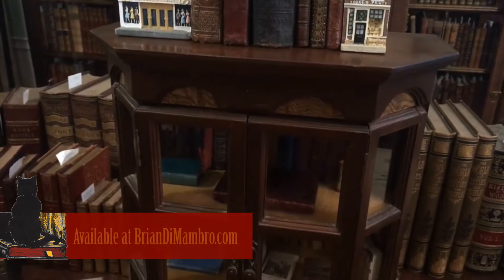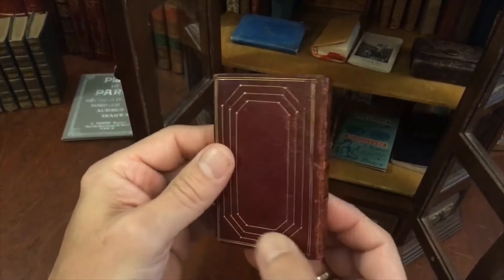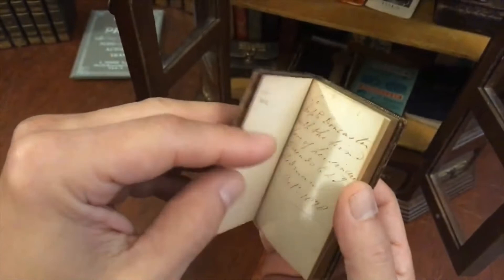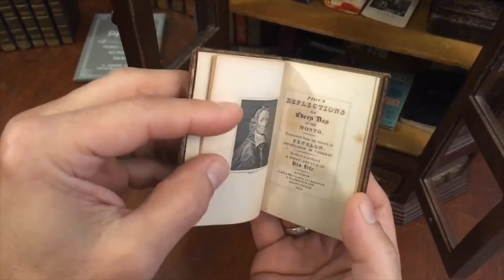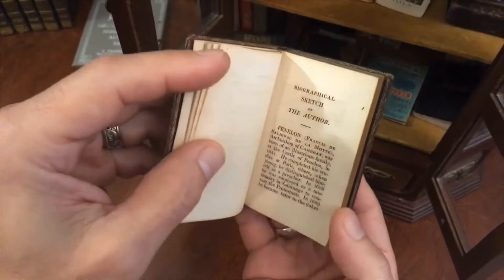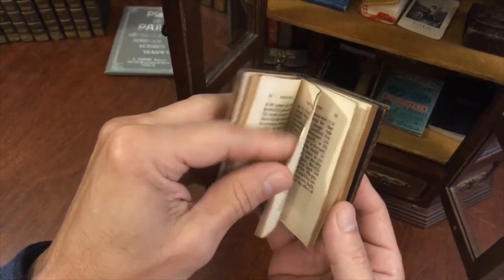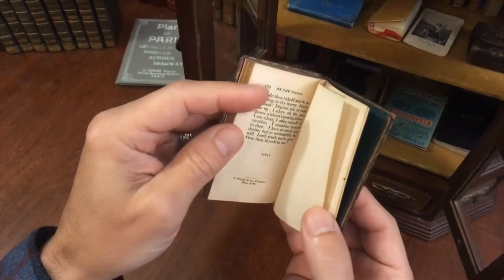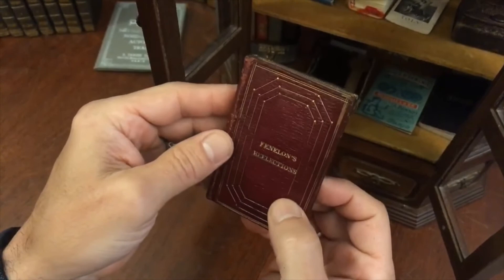Fenelon Reflections 1823 leather near miniature book gilt decorated lovely rare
[Religious Meditations, Miniature Books, Archbishop Fenelon].

Pious Reflections for Every Day of the Month, trans. from Archbishop Fenelon.
Published 1823, London by G & W.B. Whittaker & C. Baldwin.
104 pages. Near miniature book.

Period full red grained morocco leather binding, raised bands, gilt decorated compartments, covers gilt ruled and lettered, turn ins and all edges gilt.

Joints a bit scuffed and rubbed although covers still firmly attached. Any age flaws are easy to overlook or forgive.

Handsome near-miniature volume of religious meditations by the French Archbishop Fenelon. This English translation retains a wonderful shelf appearance, as well as a clean interior. Pleasing antiquarian book with nice age patina.

[V2040].